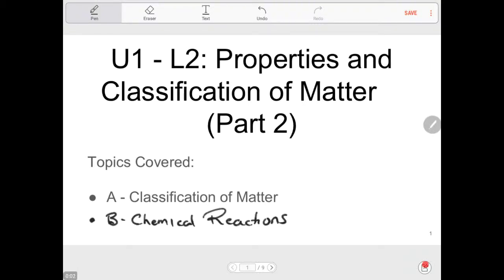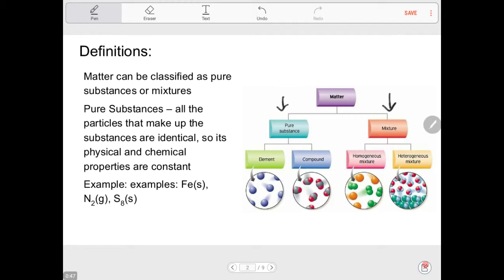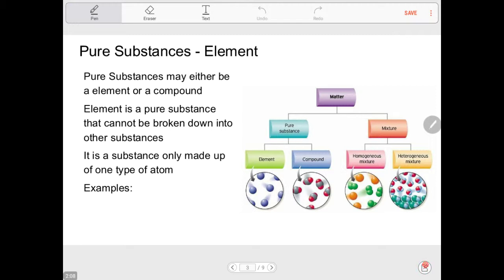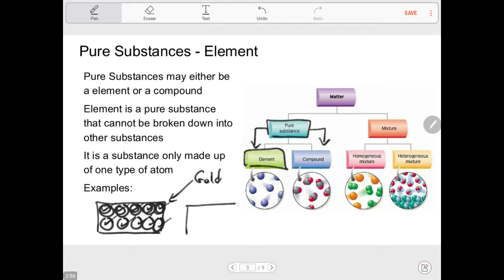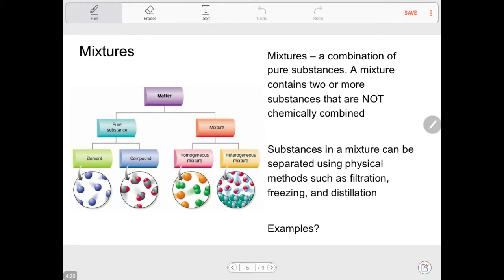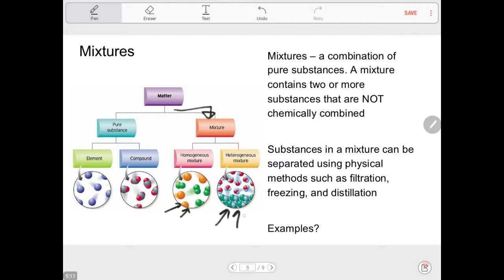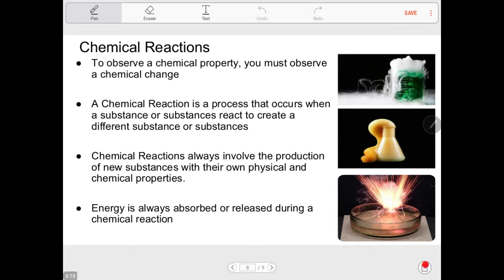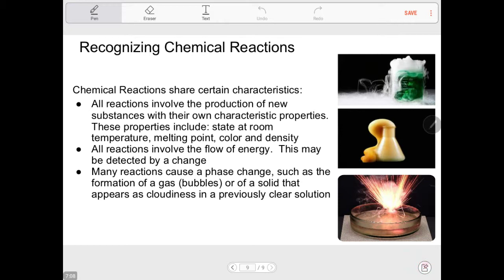Science 10 - U1L2 - part 2